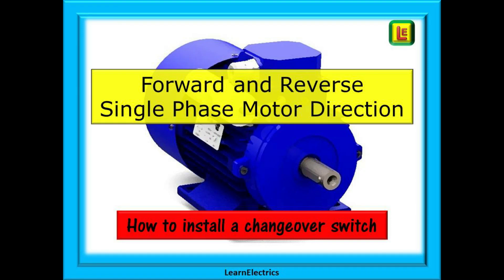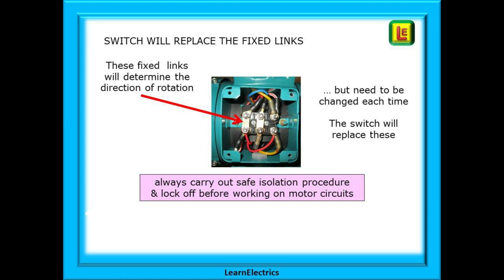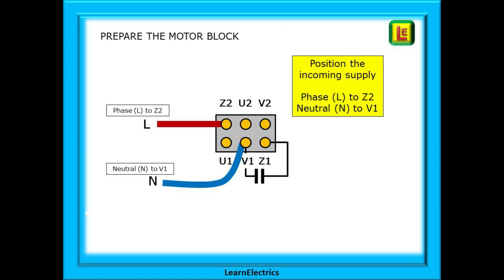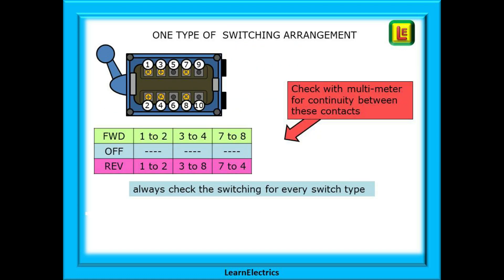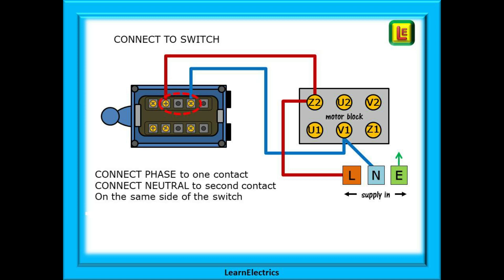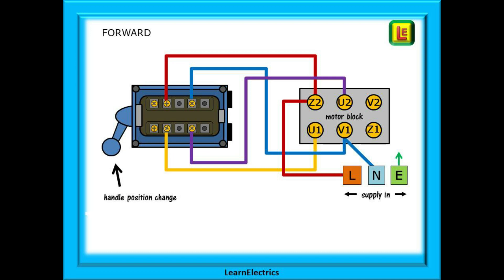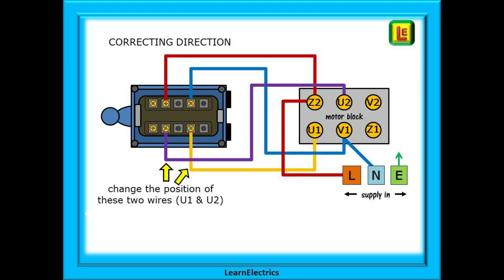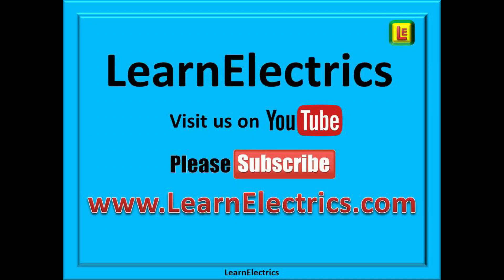FORWARD REVERSE SINGLE PHASE MOTOR DIRECTION and how to install a changeover switch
Many times we have been asked by customers if it is possible to install a switch to make a single phase electric motor change direction. And we are asked by electricians – just how do we install a single phase motor change-over switch.

The solution, the method to achieve this, is very simple, but it is extremely important that it is done correctly. There are many motor types, many switch types and it can be so easy to make an incorrect connection – with shocking results.

Follow the guidance in this video and you will quickly understand what is required, what needs to be done and the correct and most efficient ways to install a motor changeover switch. This is knowledge that can be applied to all the different situations that you will come across. Understand the basics and your acquired understanding will guide you through even the most complex situations.

If you want to watch our earlier video, SINGLE PHASE MOTORS, you can do this by clicking on this

Always work safely, electricity can be dangerous. If you are unsure, stop and seek advice. This video is provided for guidance only. Every electrical situation is different, please check and ensure that you are applying this learning information to your own individual circumstances correctly and safely. If in doubt, stop and seek competent advice.